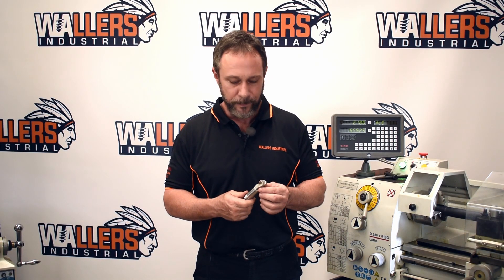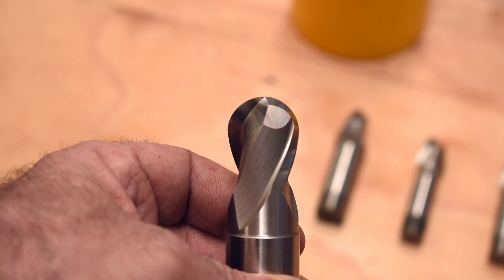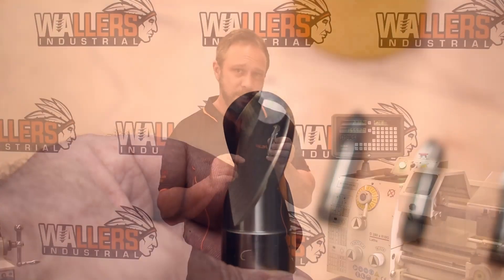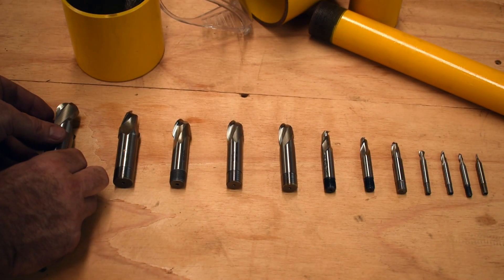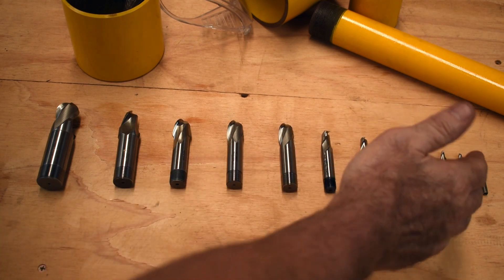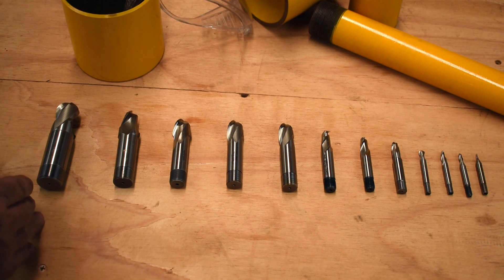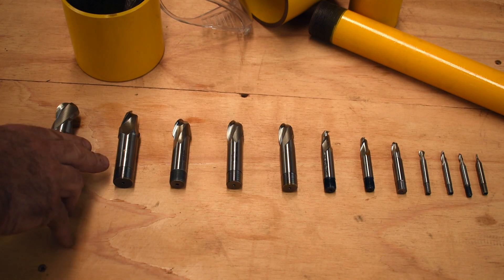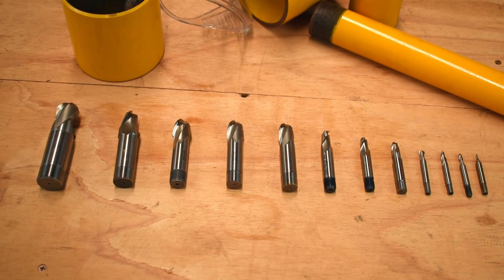Ball Nose Slot Drills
A quick introduction to the range of ball nose milling cutters available at Wallers Industrial